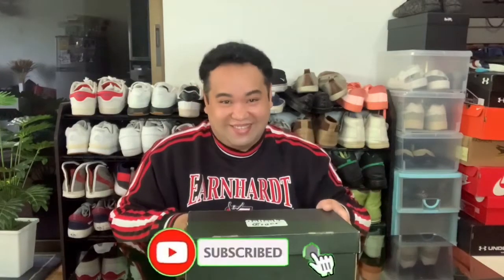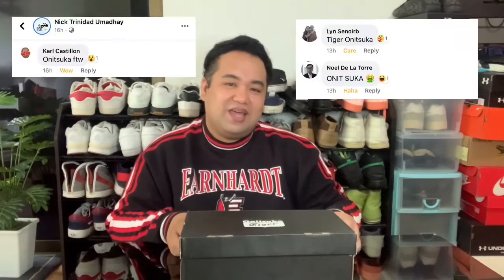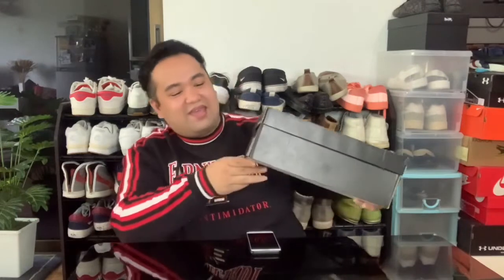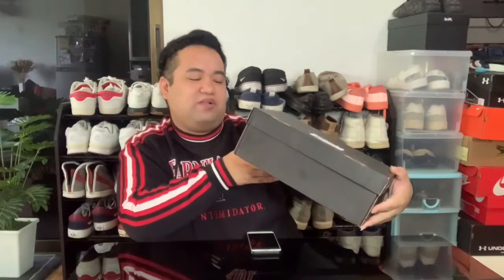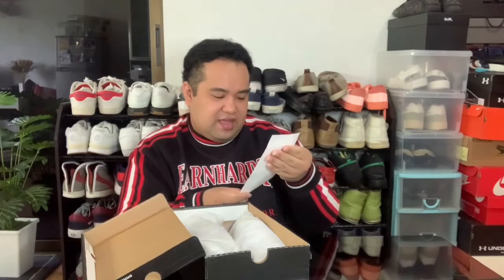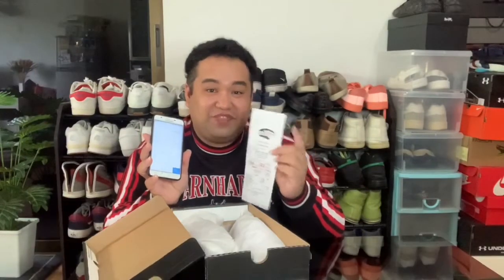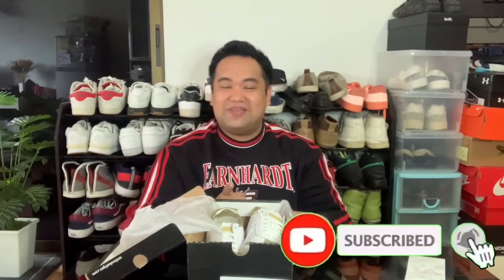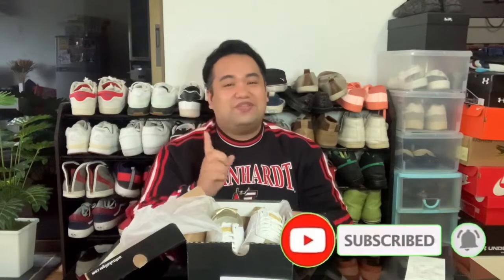UNBOXING: ONITSUKA TIGER MEXICO 66 RICH GOLD WHITE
Unboxing my first ever Onitsuka Tiger shoes Mexico 66 in my favorite Gold and White colors! I got them for 50% Sale!